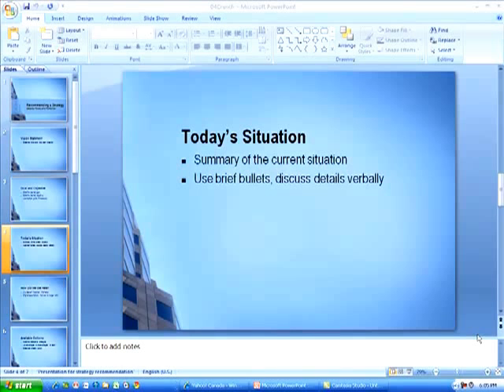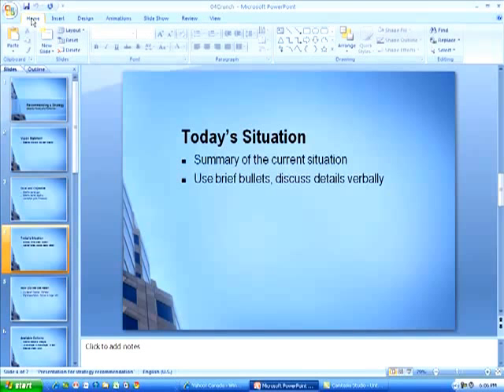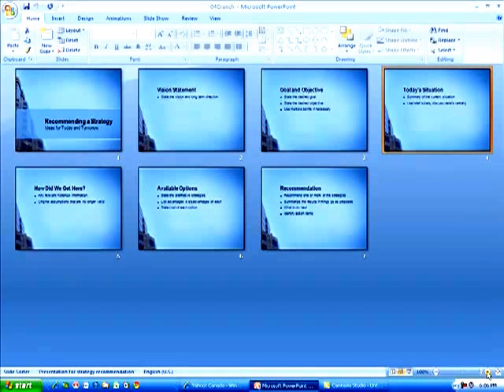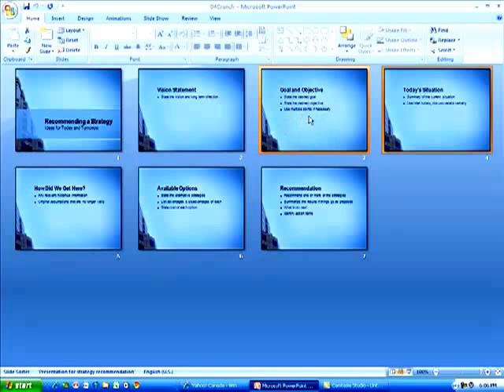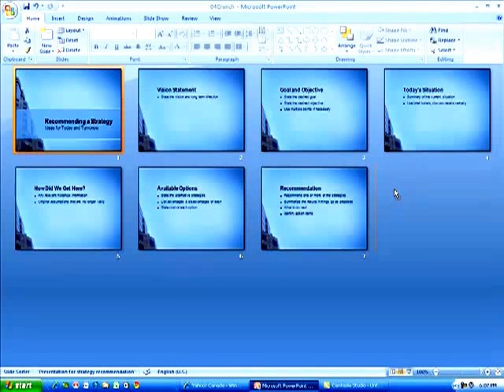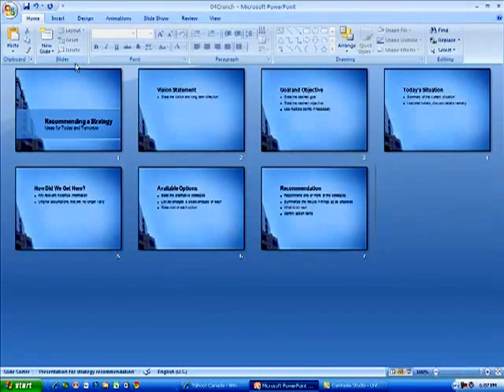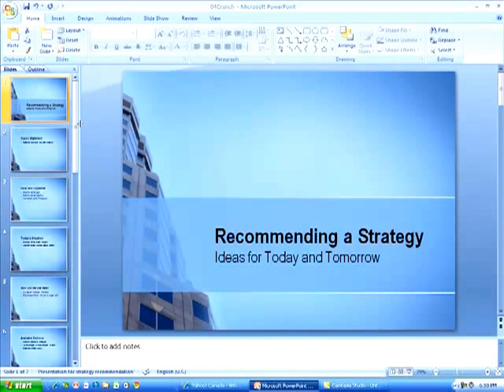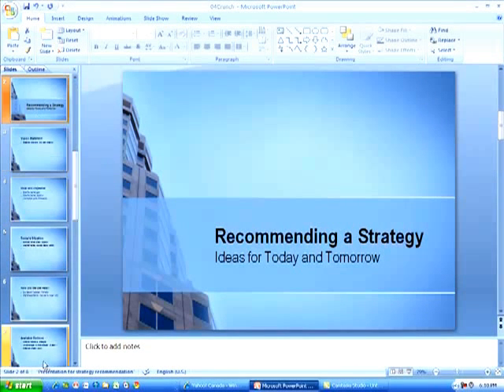PPoint 04 - Views, Moving and Copying Slides